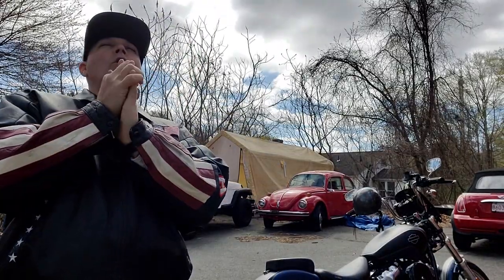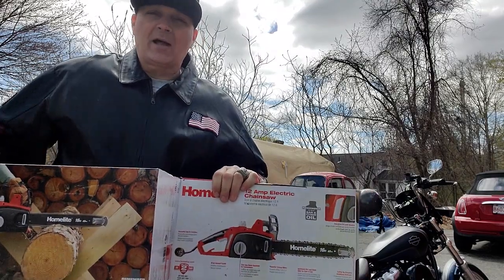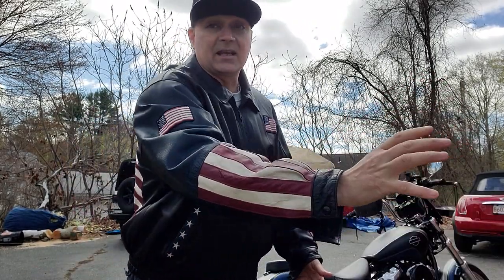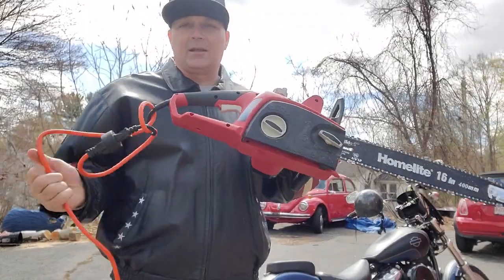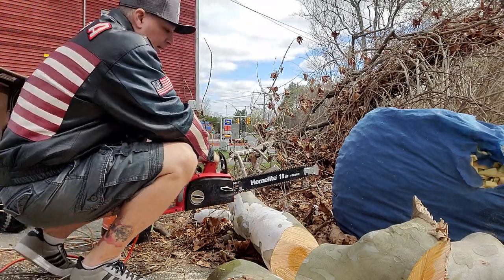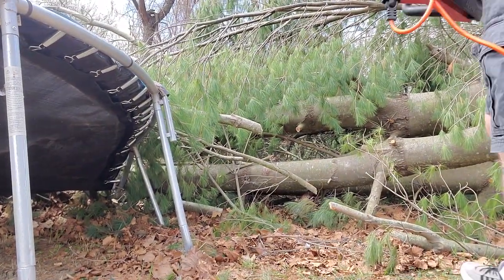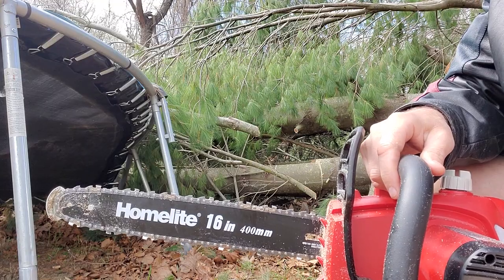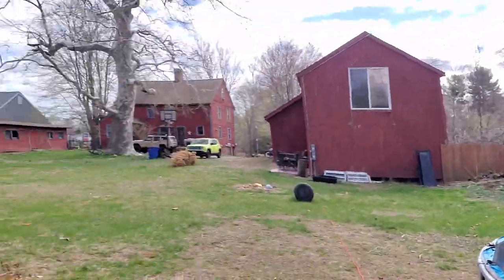Homelite 12 amp 16" electric Chainsaw review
cutting some trees with a corded saw